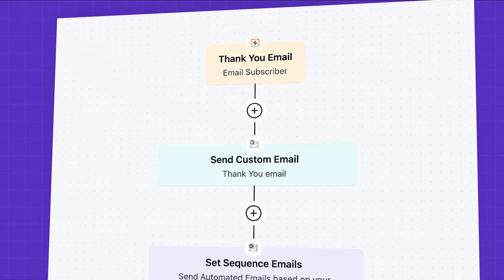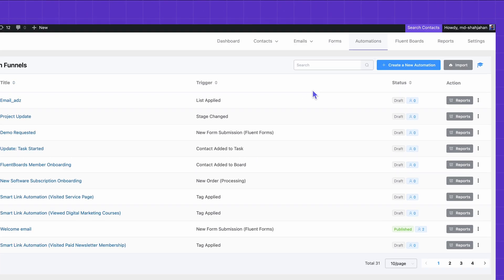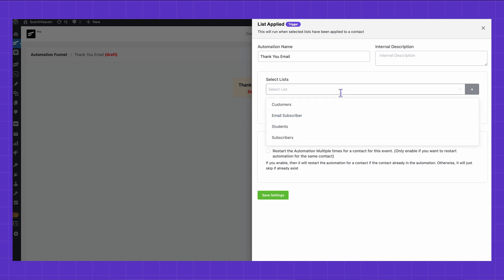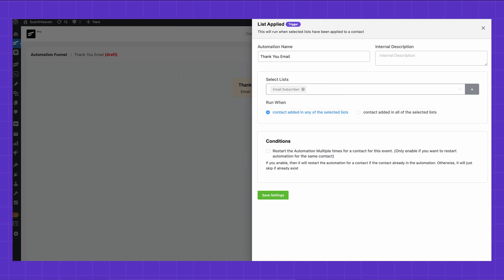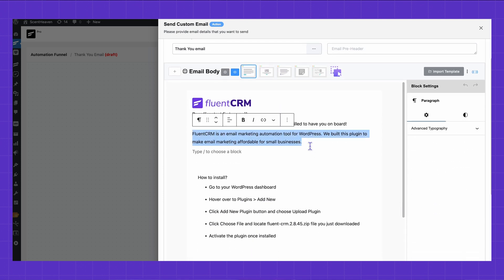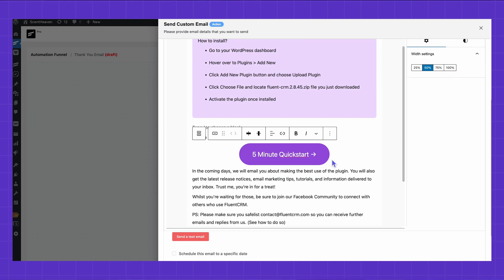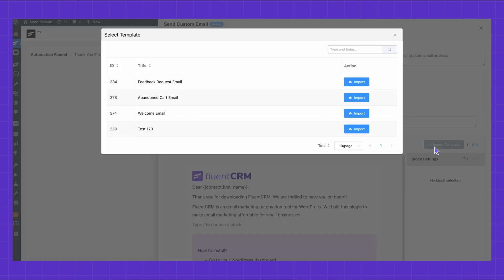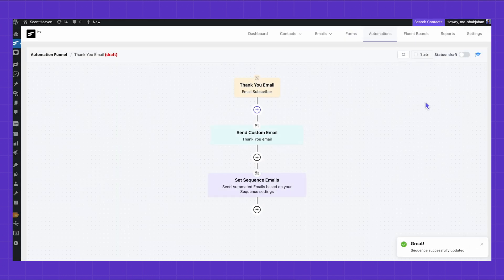How to Send Automated Thank You Email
Sending automated emails can reduce errors and increase efficiency. If you want to know how to create an automated thank-you email to your clients, you are in the right place.

In this video, we are going to create automation using FluentCRM, a complete email marketing plugin to nurture your clients with personalized communications.

Whether you sell products, are connected to an e-learning community, or run a welfare organization, thanking your customers creates a positive impact that leads you to more sales!
And with an automated set up this becomes way easier and error-free.

Each step of creating perfect automation is covered in this video to make the process convenient.